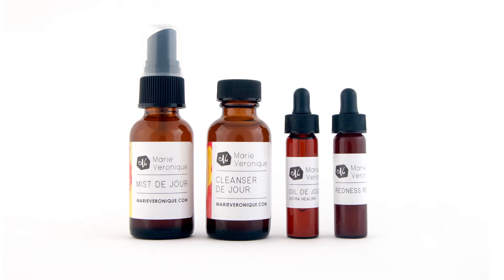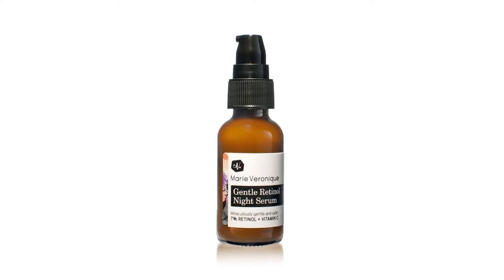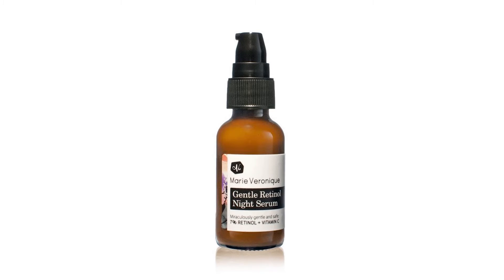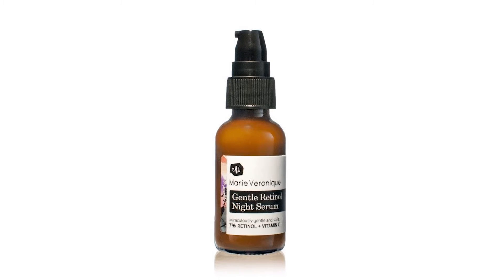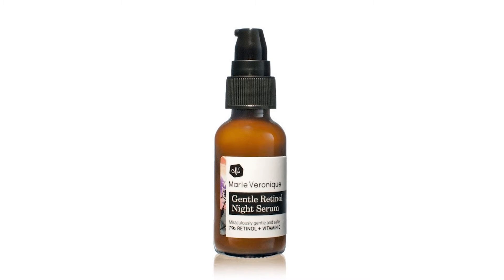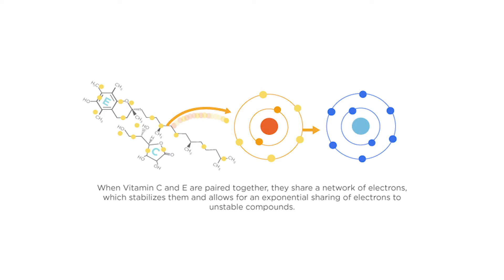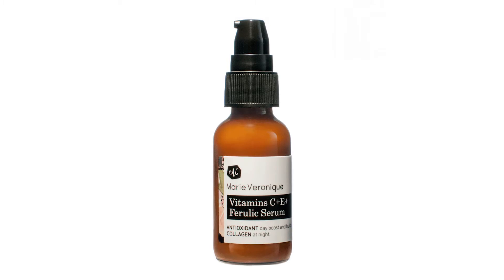Meet Marie Veronique, Legendary Skincare Formulator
Marie Veronique talks about her background and inspiration that led her create this beautiful skincare line driven by science and backed by nature.